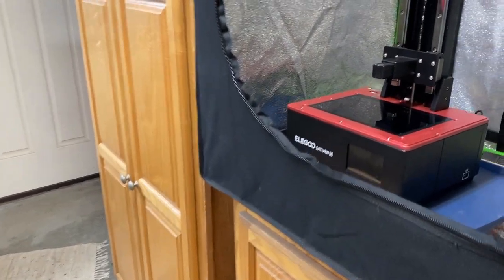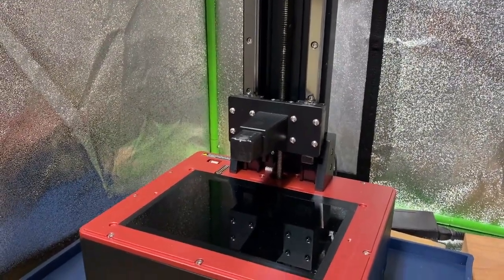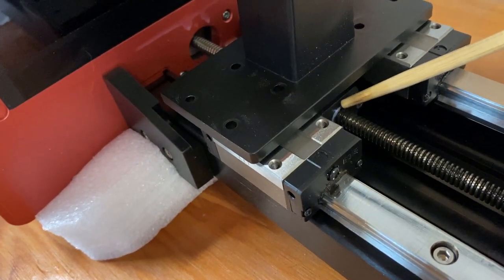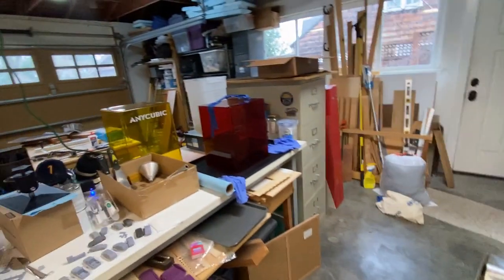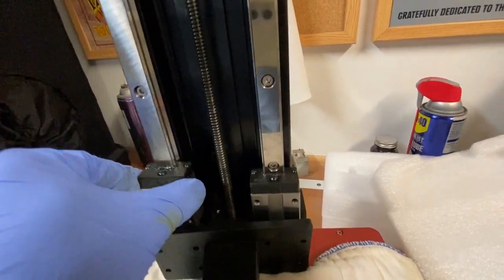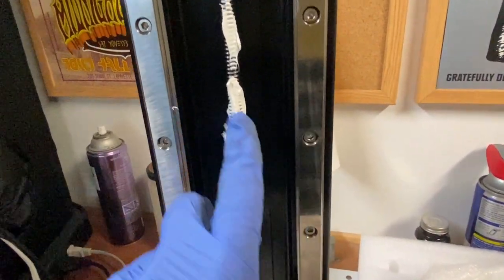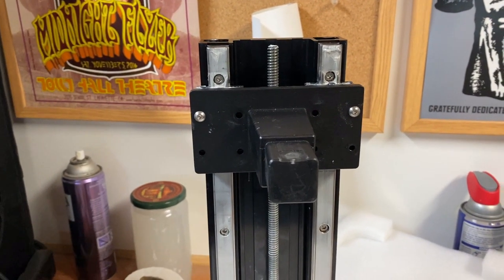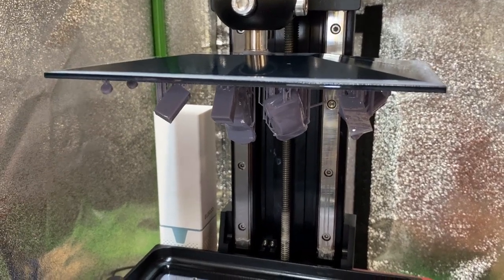My Elegoo Saturn S 3d printer z axis froze; how to take apart and re-grease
My Elegoo Saturn S 3d printer stopped working one day. Turns out all I needed to do was grease the vertical threaded rod. It was a pretty easy fix, and straightforward to take it apart, clean it, and apply new grease.

I suppose if I'd thought about it, I might have realized that the machine needed periodic maintenance. Lesson learned!

I'd recommend using a screwdriver vs. an Allen wrench though- the Allen wrench was tough to maneuver around the parts, and I dropped it more than once. You'll need 2.5mm and 3.0mm sized hex tools.